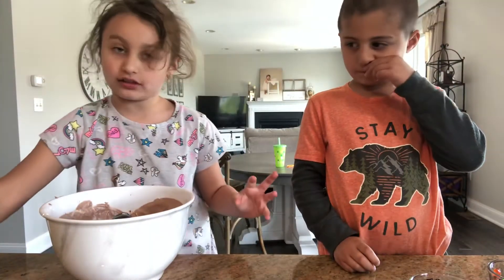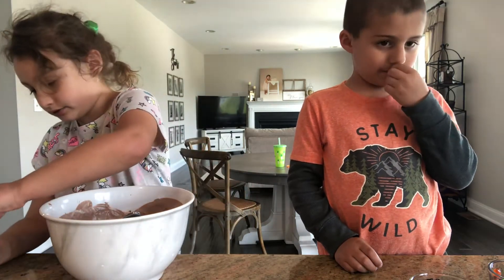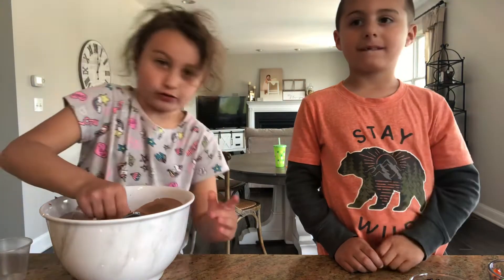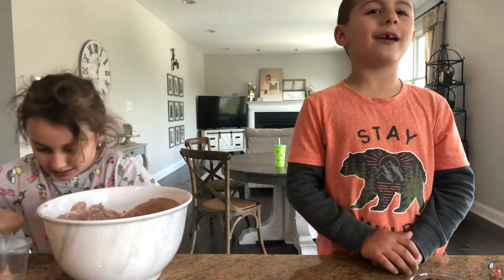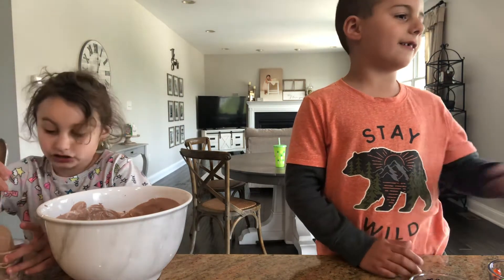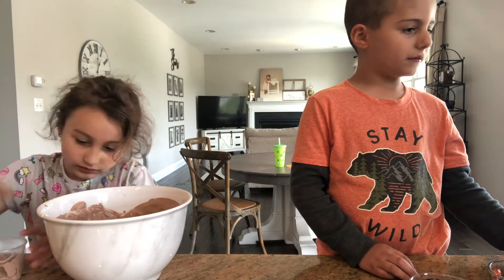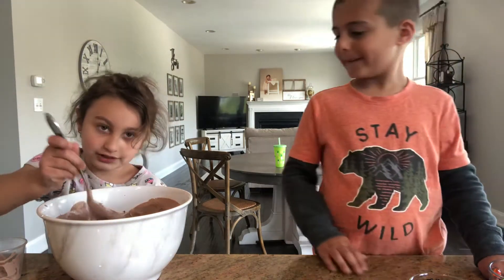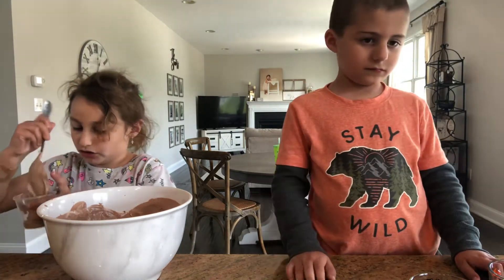Dirty Dirt Cup Recipe - Part 2